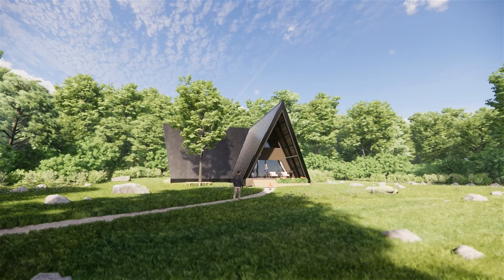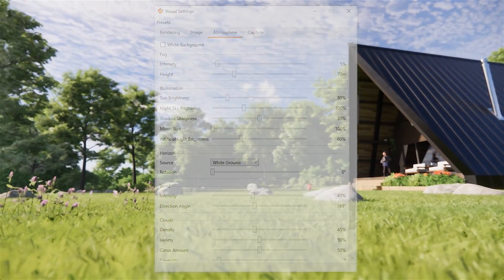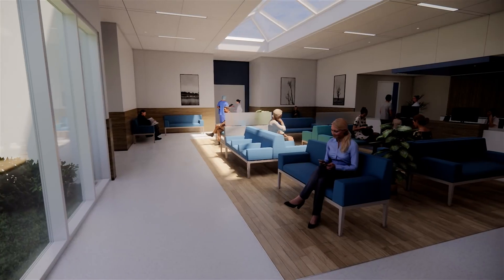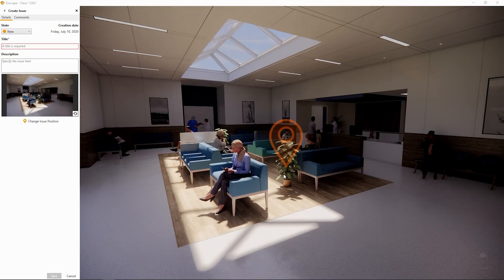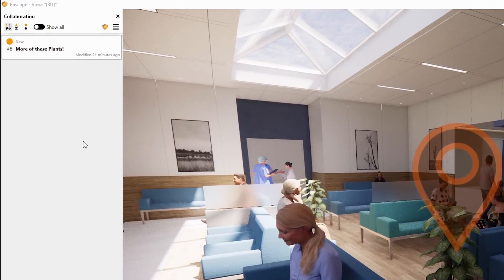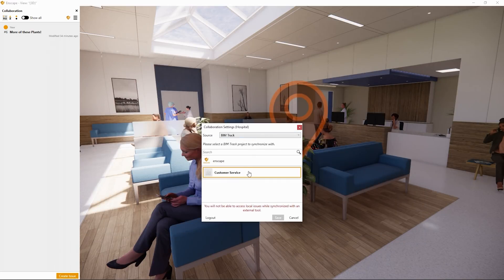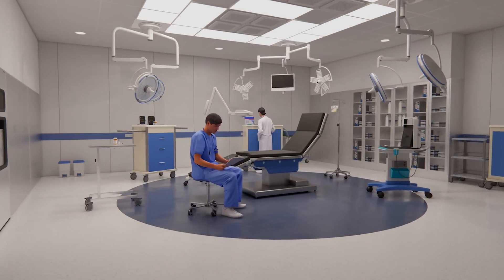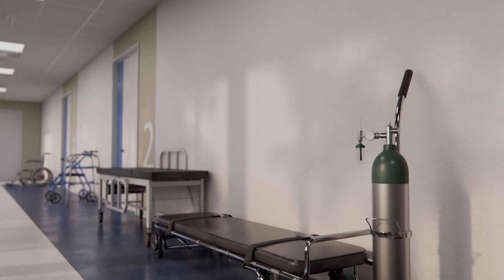Tutorial | An Introduction to Enscape 2.8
Learn how to use the latest features introduced in Enscape 2.8. Hear a short description of the new animated vegetation, collaboration annotations, and BIM Track support, and the new upscaling automatism in this four-minute overview video.

Enscape empowers architects and designers to create high-quality visualizations and immersive experiences from within their modeling tool. With just one click, models can be transformed into beautiful, realistic 3D renders that facilitate project walk-throughs on screen or via VR. Thanks to live-link technology, simultaneous editing and visualization allow project changes to be viewed instantly. With rapid performance, ease of use, and affordability, Enscape is already a favorite amongst AEC professionals, including 85 out of the top 100 architecture firms in the world.